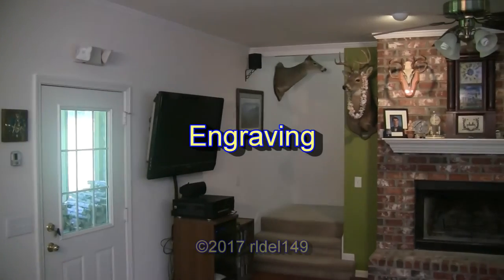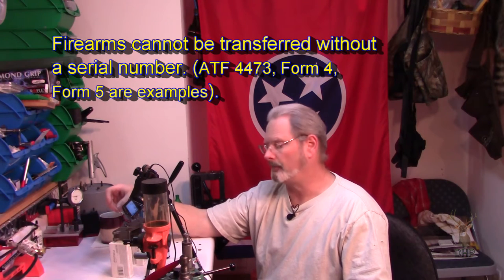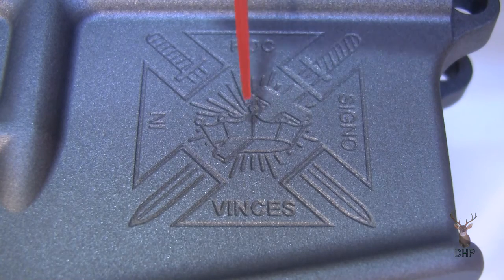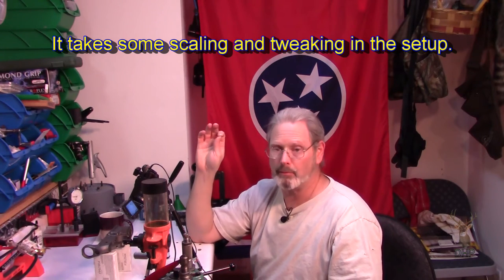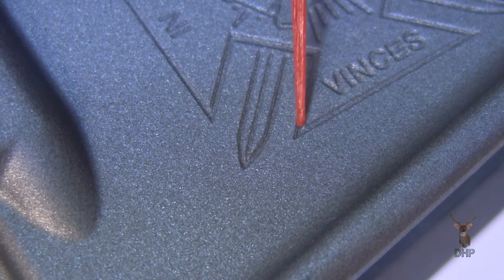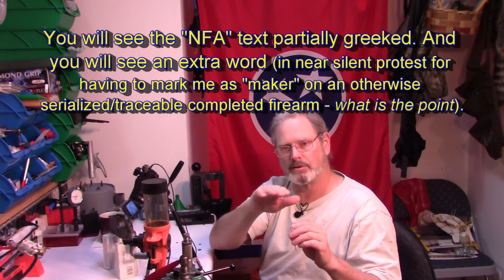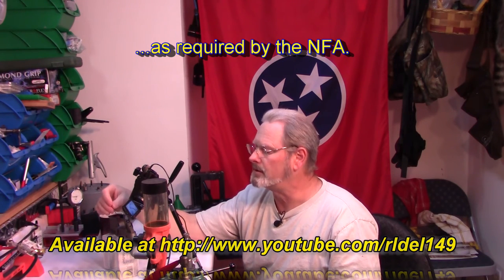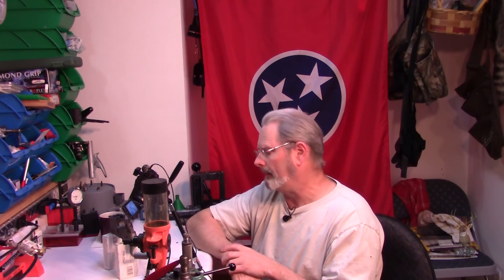S7E1 SBR Series - Engraving - 1080p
AR Custom Engraving

Chapter 1 00:00:00
Chapter 2 3:00:05
Chapter 3 6:39:07

This is one in a series of videos planed as I go through the process of NFA approval to build a SBR (or short barreled rifle). The batteries were dying in the transmitter and so the audio is a tad scratchy toward the end.

I had a custom magwell engraving done by one company, just as a 'never done before' and as I got into it, decided to 'make' and SBR, which, work needs to be done prior to applying an ATF Form 1. I had this NFA text done by another company.

To some, this may seem strange but part of this all is learning and experiencing. This is my first NFA device and laws and rules do change over time and since enforcement is by these things we call people, vary state to state. Much information is dated on our beloved Internet and should you want to give a similar project a go, the burden is on you to research for yourself - 'cause, this is for entertainment purposes only.

There is no paid advertisements, each company's logo is used by permission.